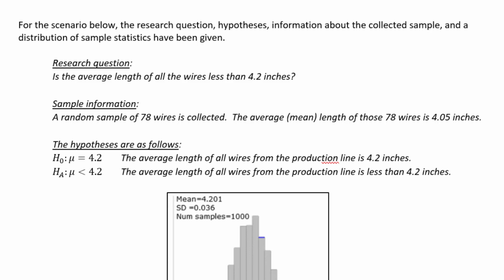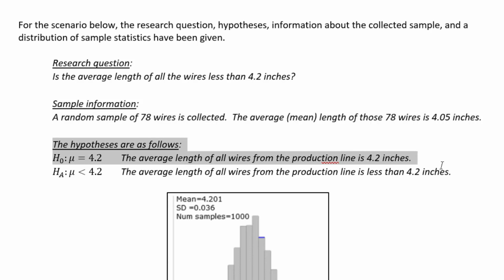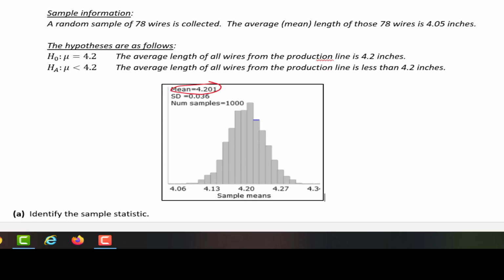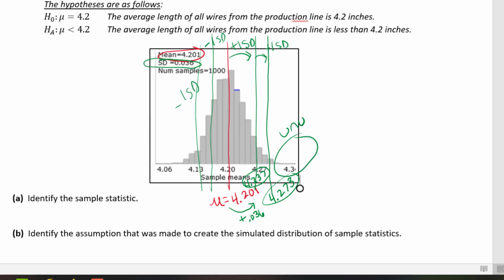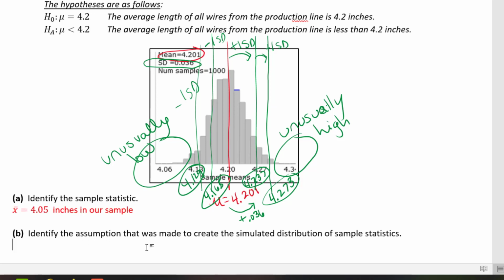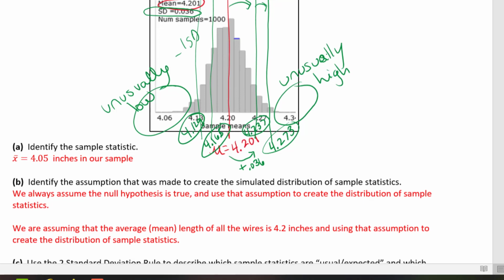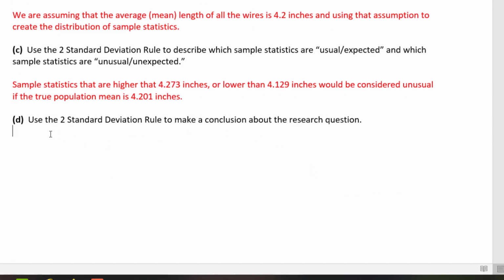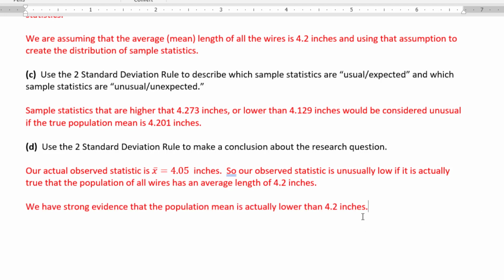hypoth test example quantitative (no p-value yet)